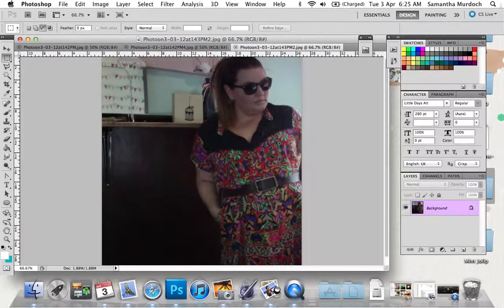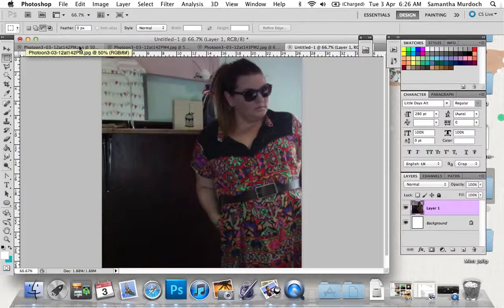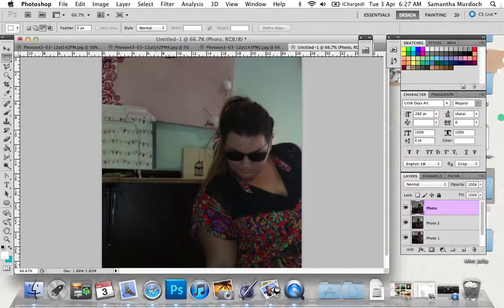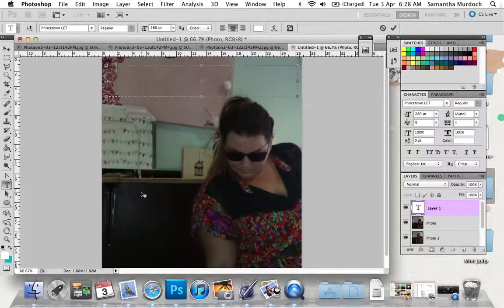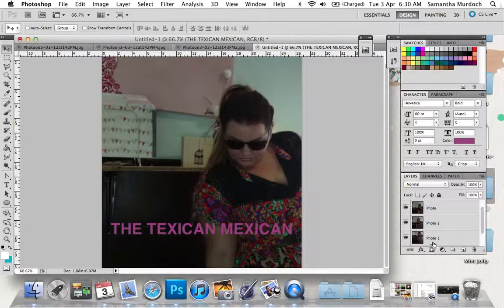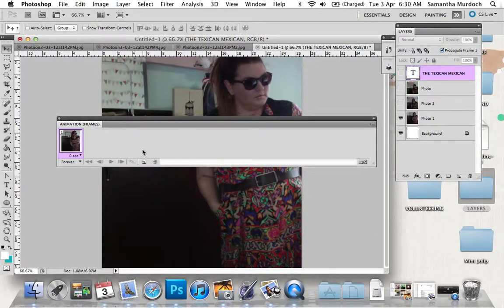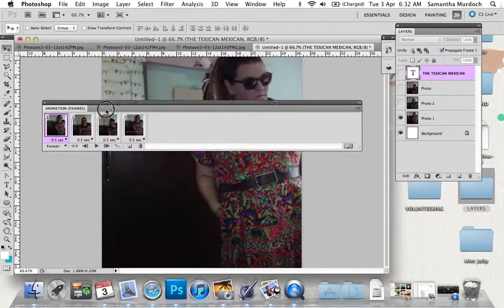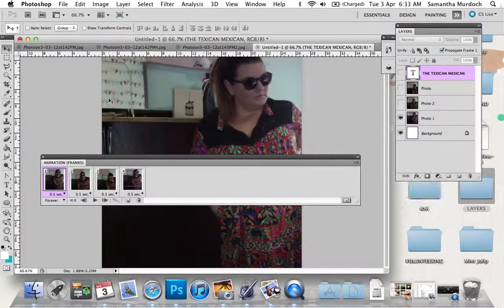Animated GIF tutorial for Bloggers